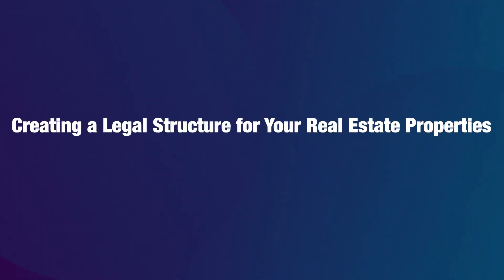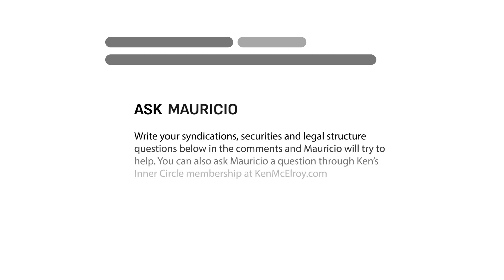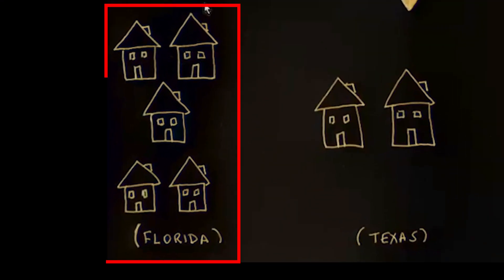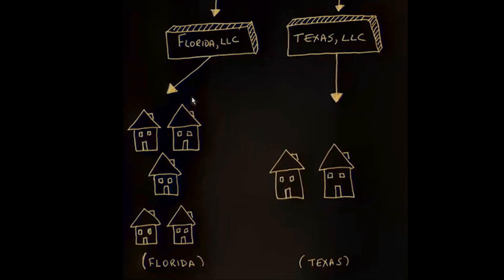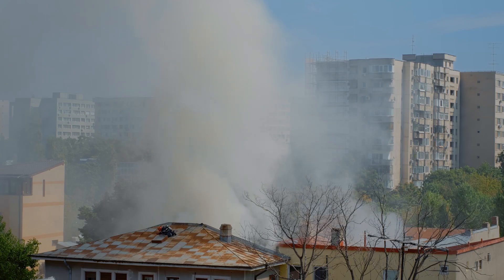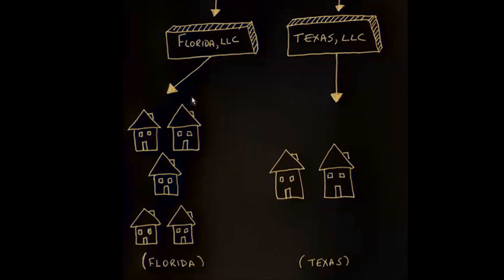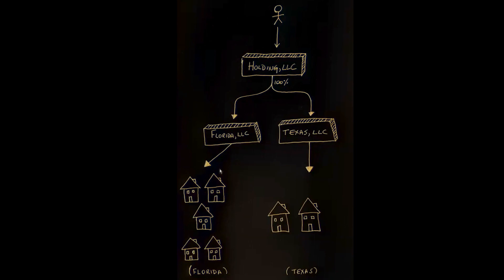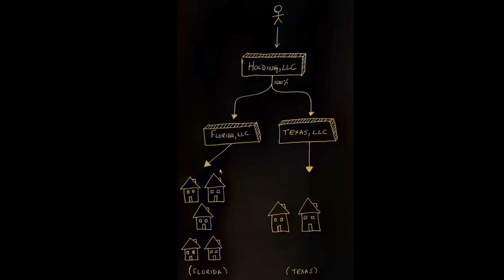Learn the Secrets to Protecting Your Real Estate Empire: Basic LLC Structuring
In this video, Ken McElroy's legal advisor, Mauricio Rauld, will take you through a quick guide to setting up a solid legal structure for your properties. Mauricio will cover the basics of how to set up an LLC in two states and the benefits of using a holding company to further protect your assets. This video is packed with valuable information that will help you navigate the complex legal landscape of real estate investing.

Want to ask Ken a question?

Ken has a real estate strategies podcast! Follow on your favorite platform for new discussions released weekly.

With over two decades of experience in real estate investing, Ken McElroy is passionate about sharing the good life by helping real estate investors grow and prosper. This channel is a place for Ken to discuss numerous topics connected to real estate investing, including finance, budgeting, the entrepreneur mindset, and creating passive income.